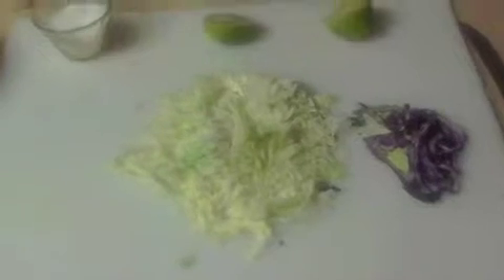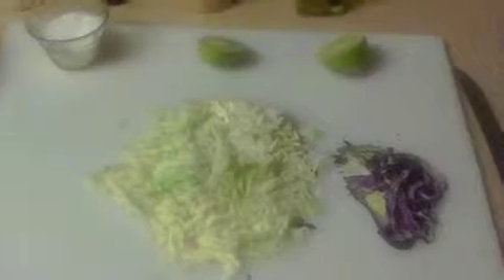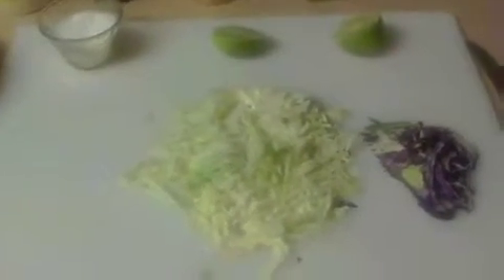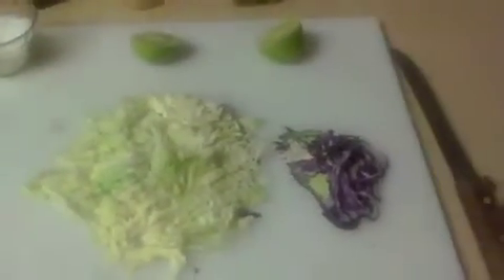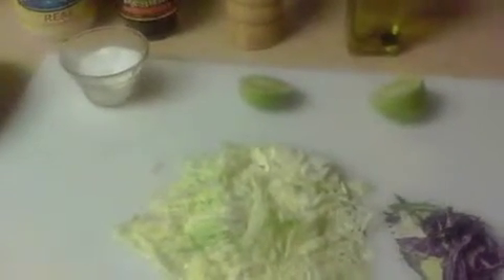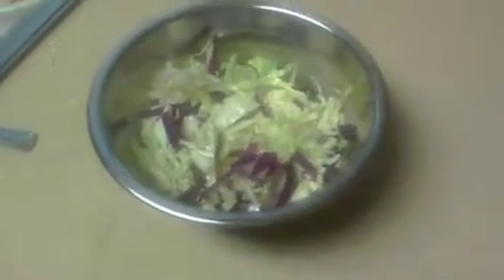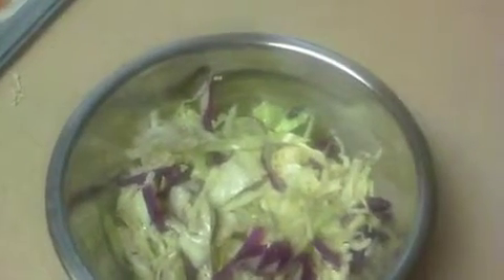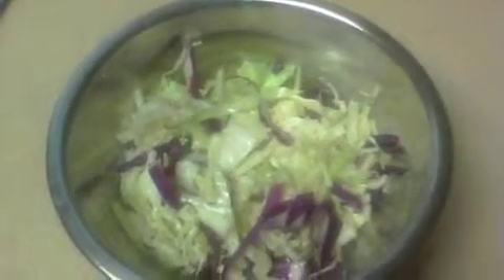Coleslaw for Fish Tacos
Salads- Cole Slaw        Page: 1
Fish Taco Coleslaw-  courtesy of Michael Wysong- adapted: based on Spanish friend
Prep Time: 15 min. max Cook Time:  none  Level: easy     Yield: for 8-10
Calories per servings:           Fat:         Sodium:    Date: May 7, 2012

Comments: I was calling on a customer and she told me how to make Fish Tacos, and she said it is great with a little coleslaw on the Taco. This is a very simple recipe to make, it is very basic and you can change the ingredients to your liking, or use your favorite slaw receipt.  I do prefer it to be a little creamy which adds more flavor to the Taco. It is better if you let the slaw marinate in the Refrigerator for a while. Any left over slaw can be used for a side dish with a sandwich or another vegetable for dinner.

Ingredients: (change the amount of ingredients to your liking)
1 to 1 ½ cup- of finely Shredded green Cabbage
Small amount of red cabbage- if you have it to add color to the slaw- not necessary
2- 4 Tbsp.- Olive oil- just enough to coat all the ingredients
Sliced Onion optional- I like the red onion for color- Did use in this receipt
2-6 Dash of Red Wine Vinegar
A liberal amount of Lime- I like at least the juice of one medium lime
After marinating in the Refrigerator before serving I add enough Mayo to make creamy

Directions:
Mix all ingredients well in small bowl and marinate for a couple hours. If making Fish Tacos put on Top of Fish Taco. Leftover can be used on many other dishes, let your imagination run wild. Our just serve it plain as a side dish.